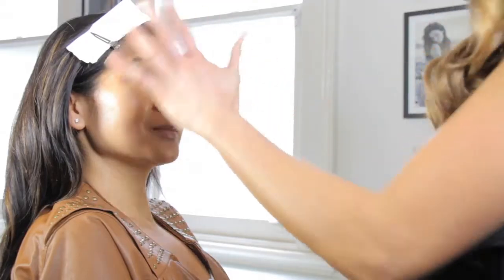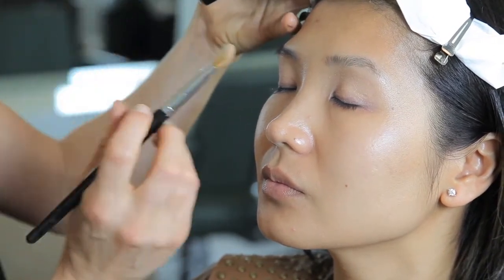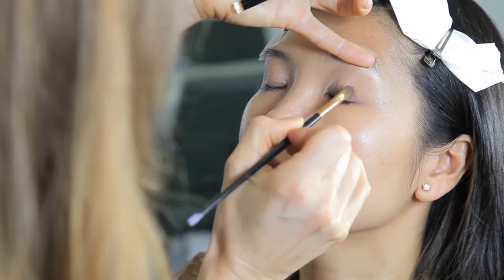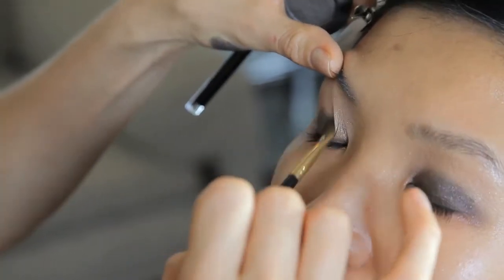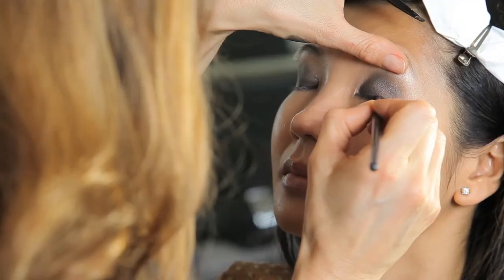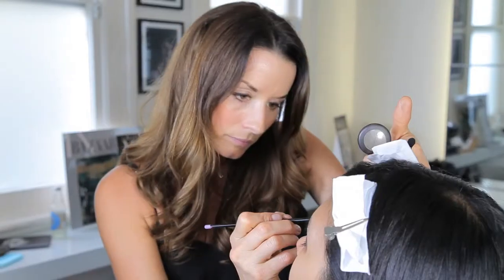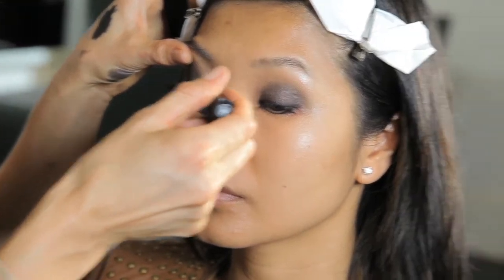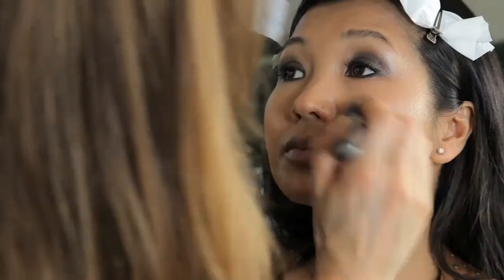Emma Haddock's Makeup tips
Tips and tricks on how to create a smokey eye.